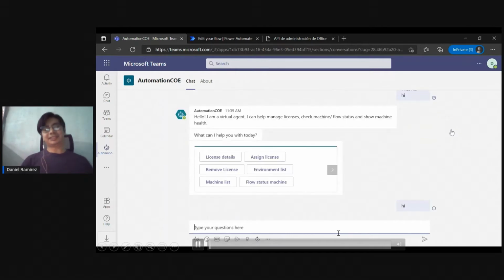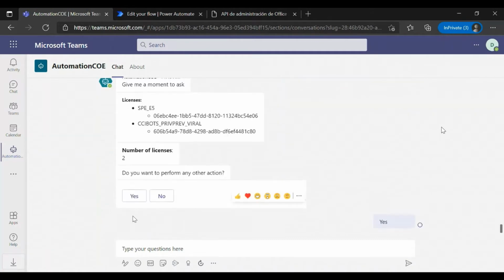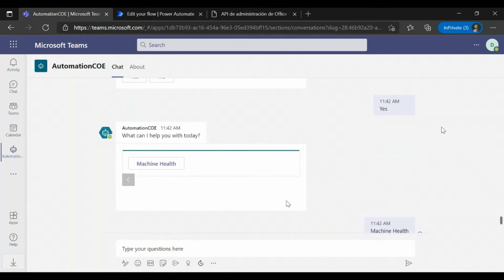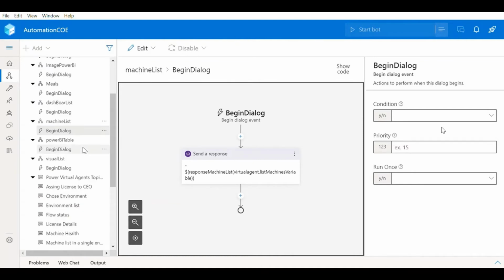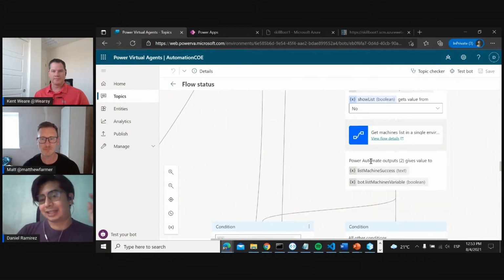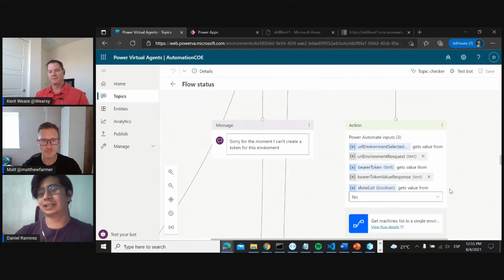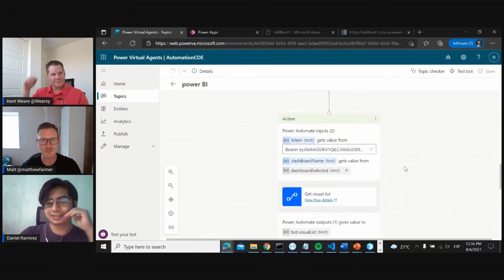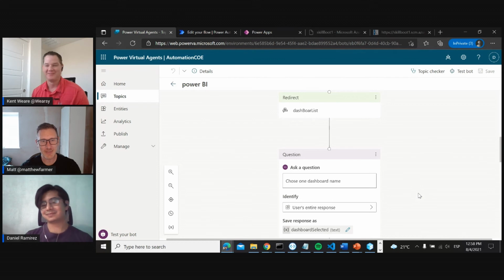Build A Bot - Episode 9 - Automation CoE command center chat bot (PVA special)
Welcome to Build A Bot, a chatbot patterns and practices workshop!

We want to teach you why, how and what when it comes to building low-code chatbots with Power Virtual Agents!

This episode we chat with Microsoft intern Daniel Ramirez and learn about the CoE command center chat bot demo he created using Power Virtual Agents